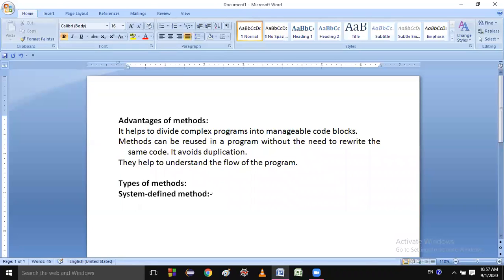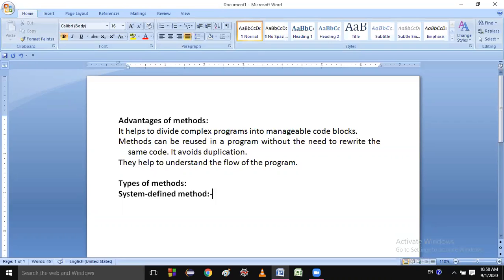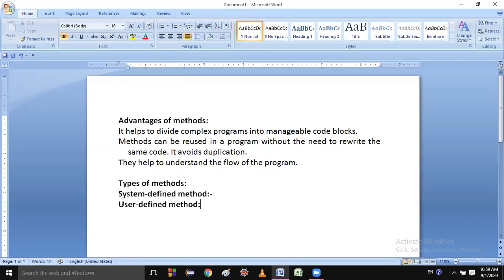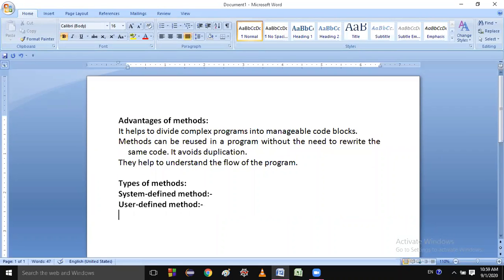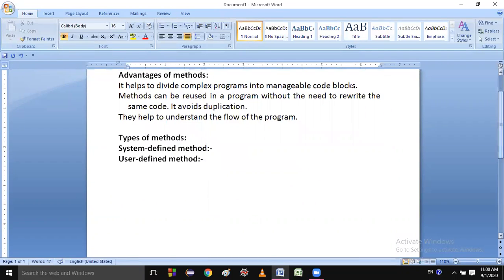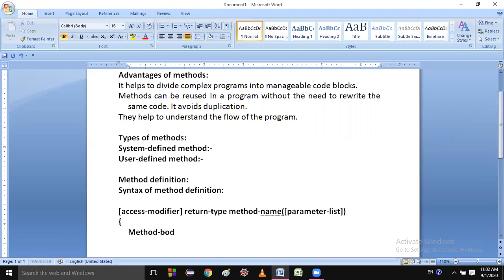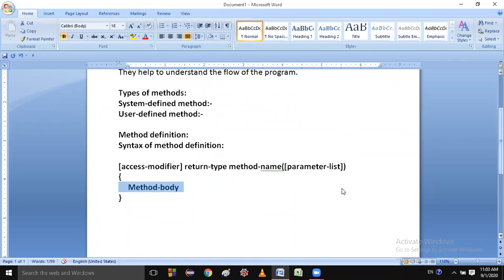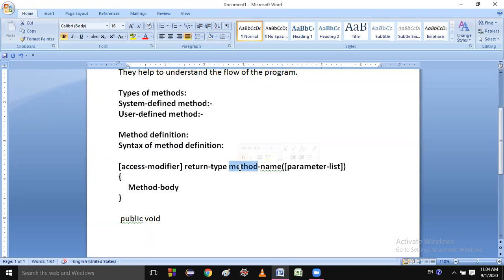Methods in Java (Part-1)